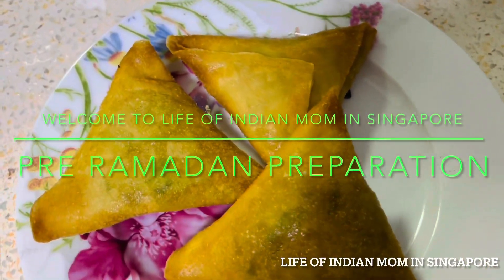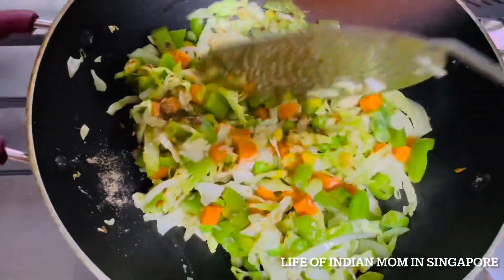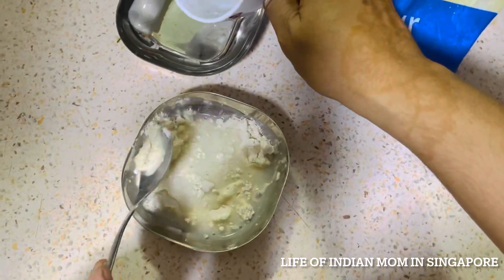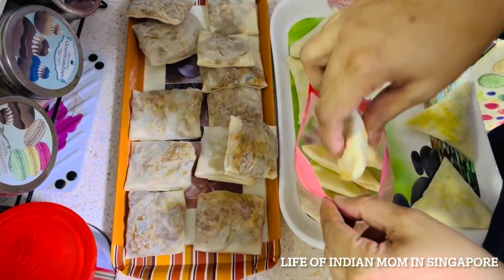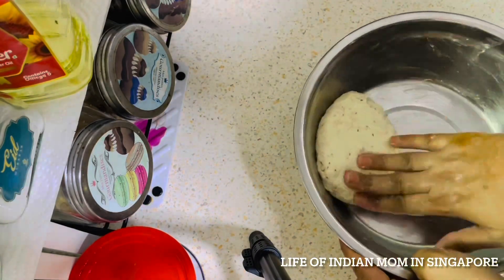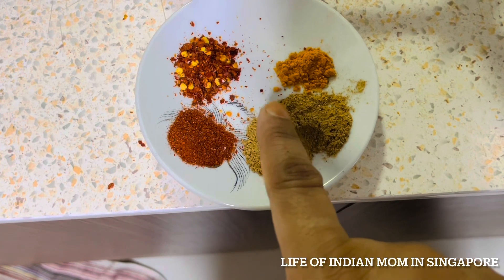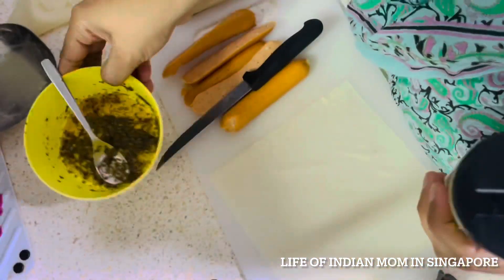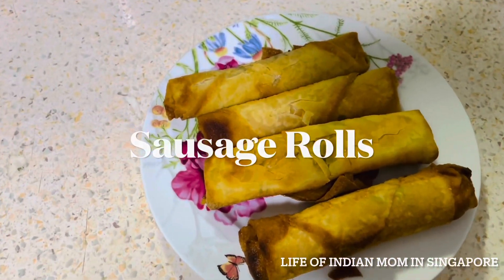Pre Ramadan food Preparation 2022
Hello everyone today I am sharing my pre Ramadan food preparation video with you all in this video I have prepared mix veg box patties, chicken keema samosa , AALO samosa and sausage rolls hope you will like it Thanks 😊

Thank you so much All